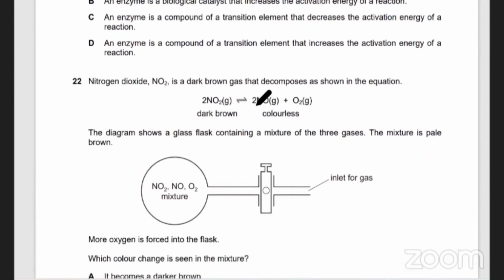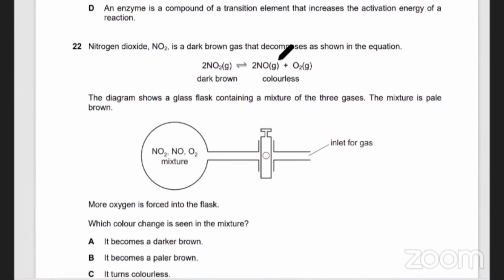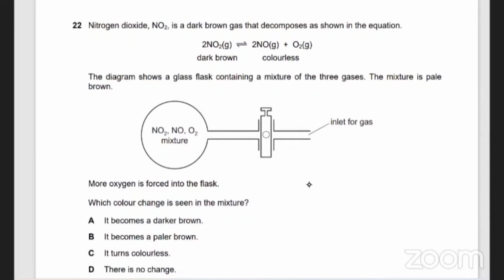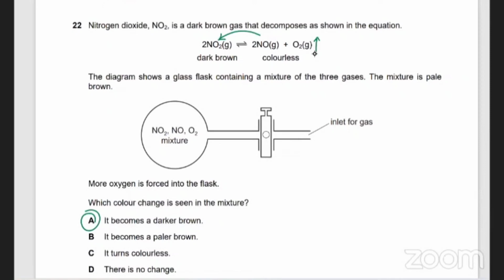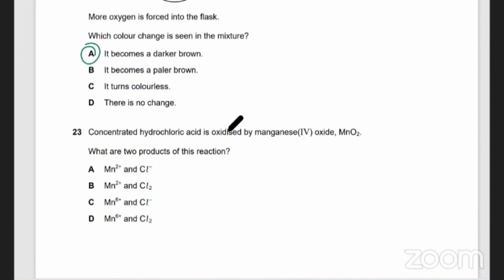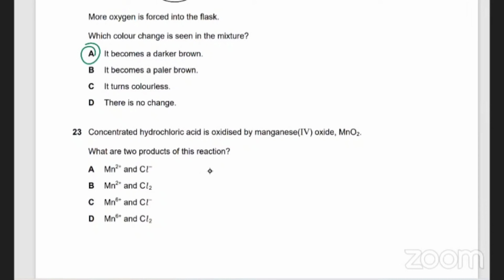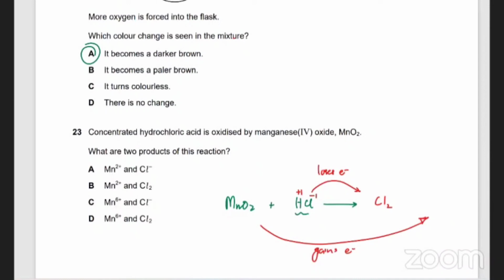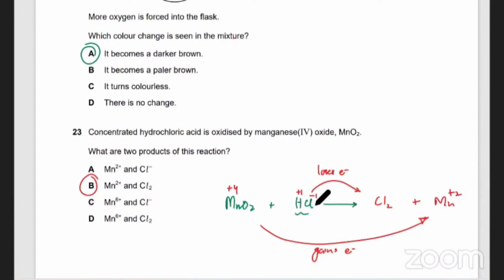O Levels - IGCSE Chemistry - Chemistry MCQS Solved - Past Papers Solved